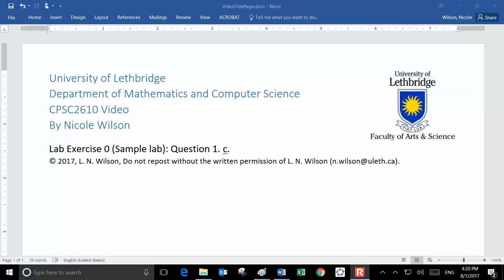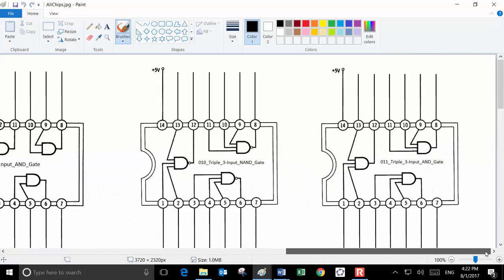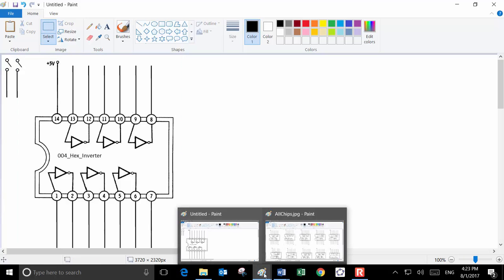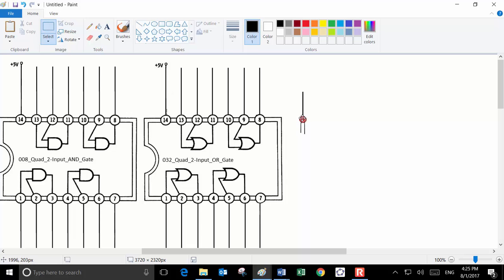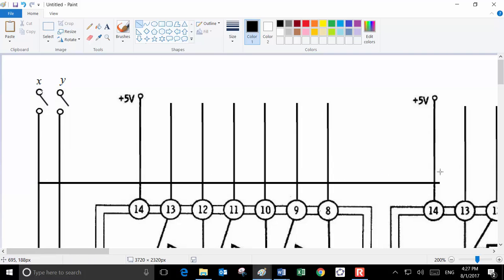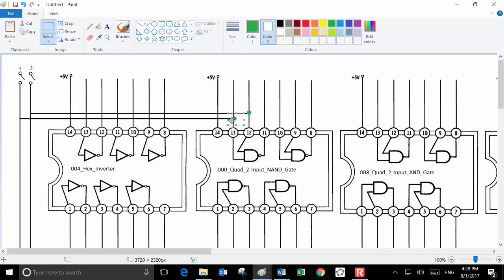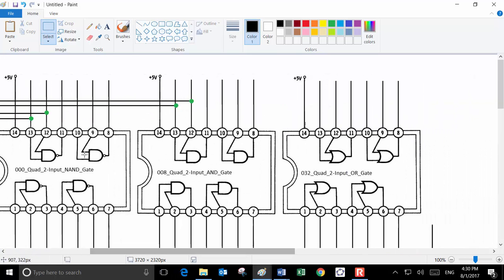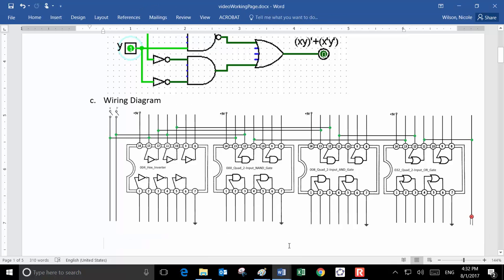LE0Q1c.old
CPSC2610 Lab Exercise 0 Question 1c